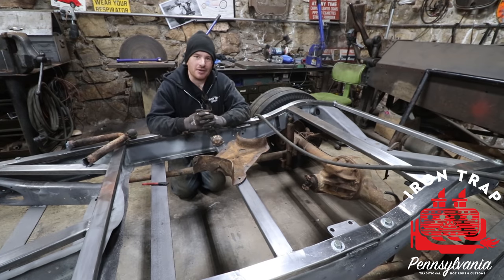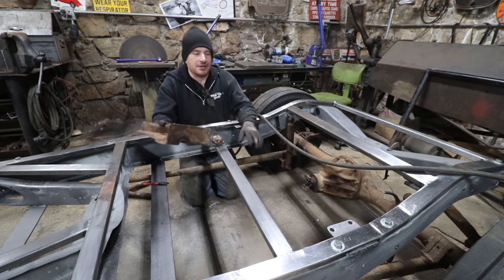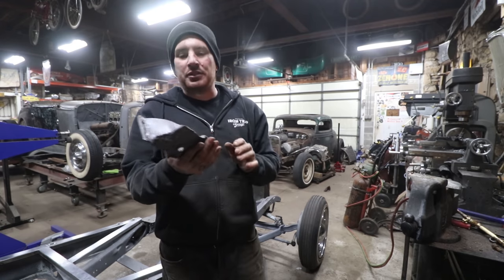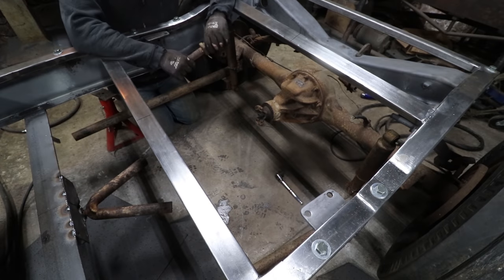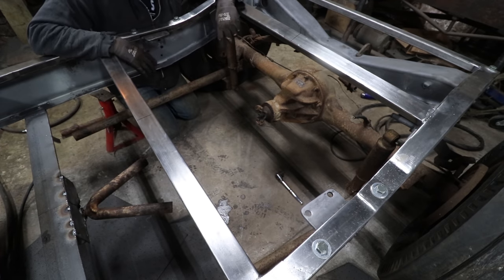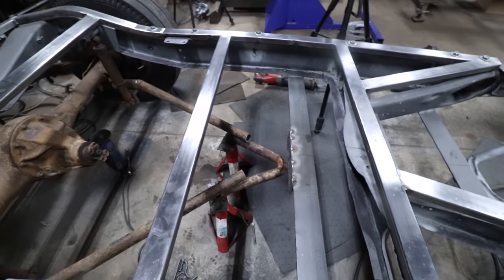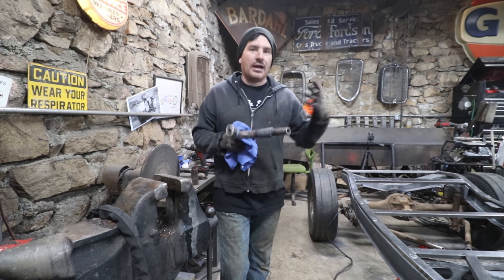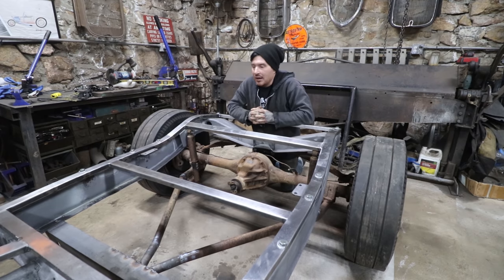Turning The Rear Radius Rods Into A Stock Styled Wishbone - Schroll 1932 Ford Coupe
The rear suspension of the 1932 Ford "Schroll Coupe" is quite interesting, to say the least. The rear radius rods are actually front wishbones welded to the rear, and threaded on the end. The ends go through a piece of angle iron that is welded to the frame. We are not sure how well it worked, but Matt has plans to turn this mess into a functional and correct rear suspension.

- Tools Used -

- Music Used -

- Kid Arizona - Tigerblood Jewel - Epidemic Music Library
- Back In The Days - Andreas Jamsheree - Epidemic Music Library
- Hot Pepper Groove 5 - Victor Olsson - Epidemic Music Library

19545